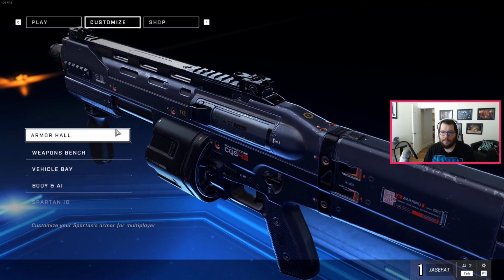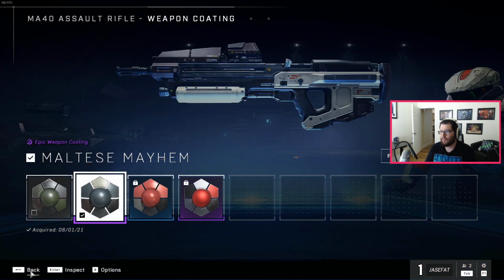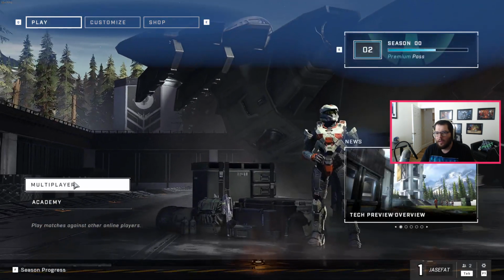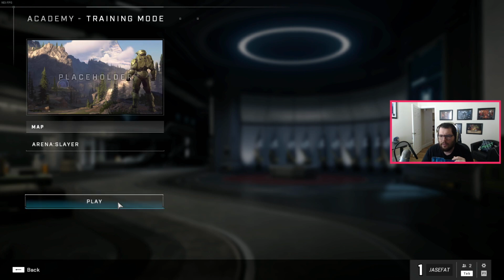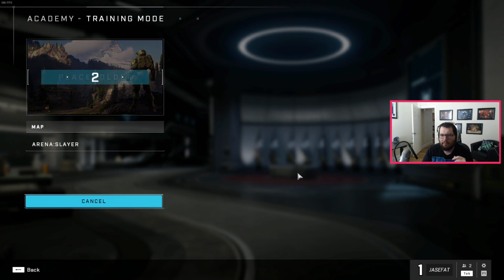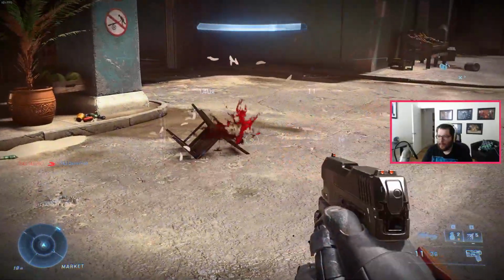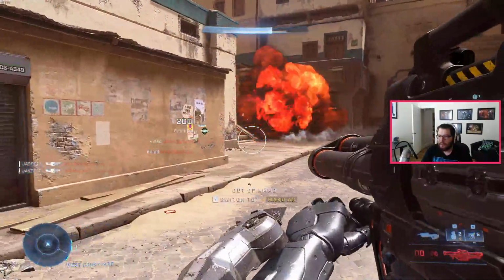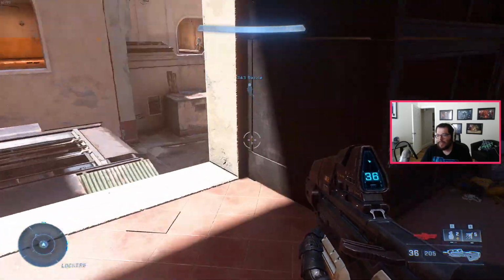Halo: Infinite - Technical Alpha No. 2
This weekend, 343 Industries released the SECOND Halo Infinite multiplayer technical alpha.  Did they fix the framerate?  Let's play.

🔗 LINKS MENTIONED IN TODAY'S VIDEO 🔗
🎮 None... enjoy the show!